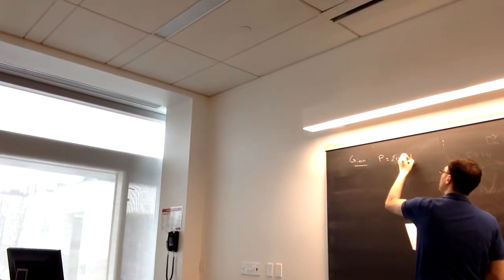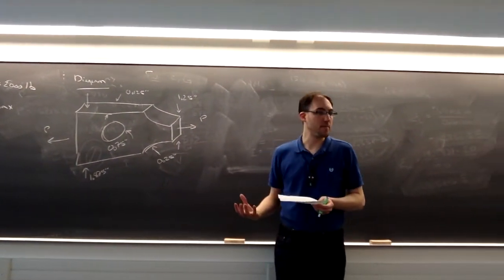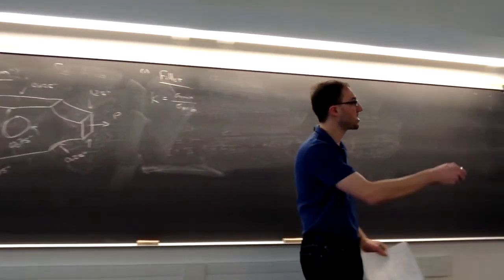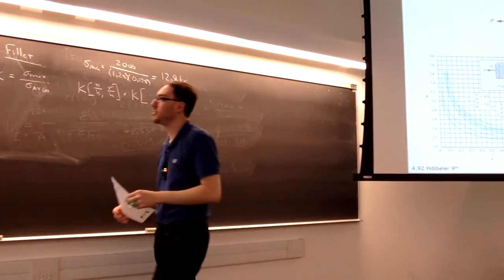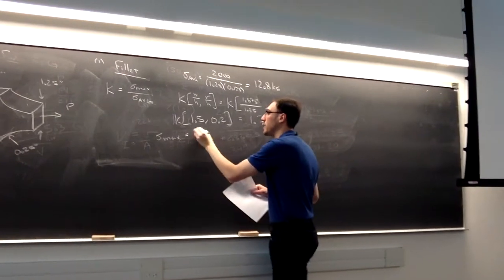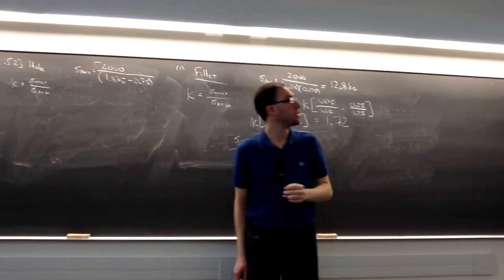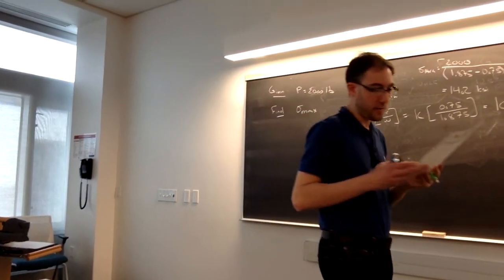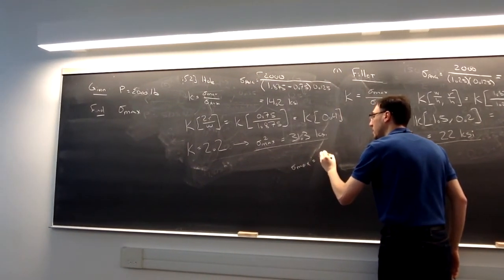EMCH 213 17 F Maximum stress in bar with circular hole and fillets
Stress concentration factors for a plate with a hole and shoulder fillet | maximum normal stress using K charts

This example shows why sigma = P/A is only the starting point when you have geometric discontinuities. A plate in axial tension has two stress raisers: a shoulder fillet and a drilled hole. You will compute a nominal (average) normal stress for each region, read the appropriate stress concentration factor K from the chart, and then compare the resulting maximum stresses to find the governing location.

Given (units in inches and pounds):
Load P = 2000 lb
Hole diameter d = 0.75 in
Thickness t = 0.125 in
Wide width W = 1.875 in
Narrow width H = 1.25 in
Fillet radius r = 0.25 in

What the workflow looks like:
1) Identify discontinuities where peak stress can exceed average stress
2) Compute nominal stress for the fillet region using the specified chart definition
   sigma_avg,fillet = P / (H t)
3) Use the fillet chart with W/H and r/H to estimate K, then compute
   sigma_max,fillet = K sigma_avg,fillet
4) Compute nominal stress through the hole using net section area
   sigma_avg,hole = P / ((W - d) t)
5) Use the hole chart with d/W to estimate K, then compute
   sigma_max,hole = K sigma_avg,hole
6) Take the maximum of those maxima as the maximum normal stress in the plate

Numerical results shown in the walkthrough:
Fillet: sigma_avg ≈ 12.8 ksi, K ≈ 1.72, sigma_max ≈ 22 ksi
Hole: sigma_avg ≈ 14.2 ksi, K ≈ 2.2, sigma_max ≈ 31.3 ksi
Governing maximum normal stress: 31.3 ksi at the top or bottom of the hole

Timestamps
0:00 Problem setup and given geometry
0:55 Where stress concentrations control (hole and fillet)
1:40 Fillet nominal stress using H times t
2:55 Reading the fillet K chart using W/H and r/H
4:10 Fillet maximum stress result
4:45 Hole nominal stress using net section (W - d) times t
6:05 Reading the hole K chart using d/W
7:10 Compare locations and select the governing maximum stress
7:30 Final maximum normal stress for the plate